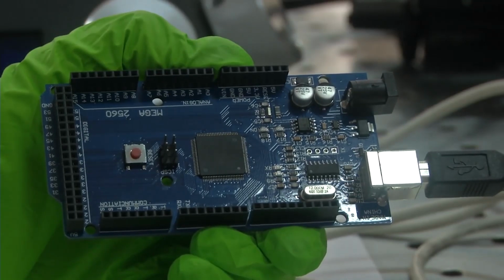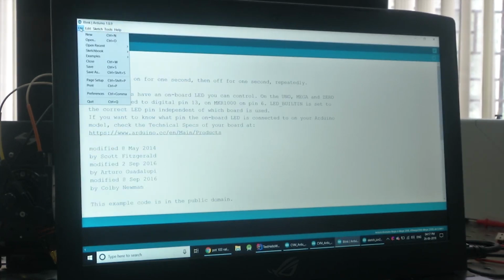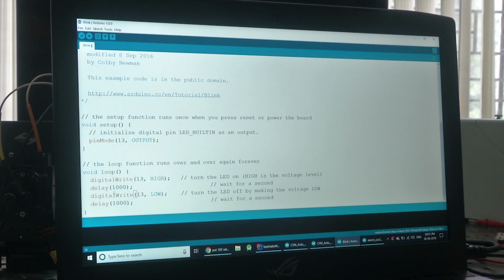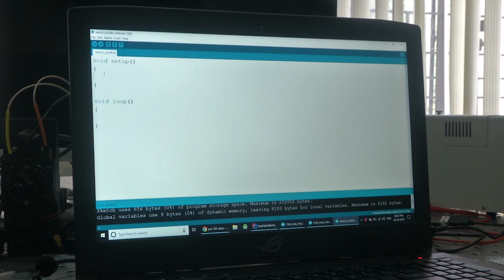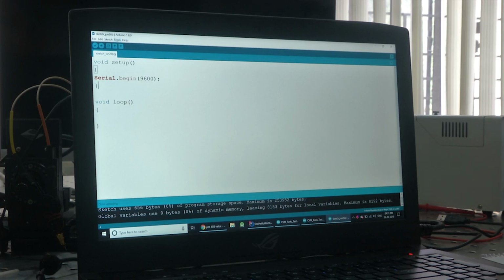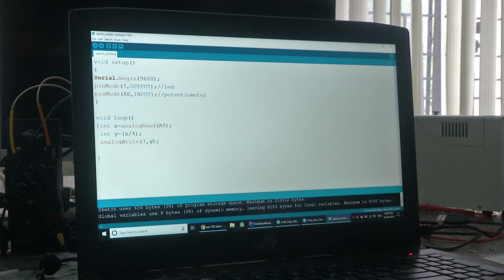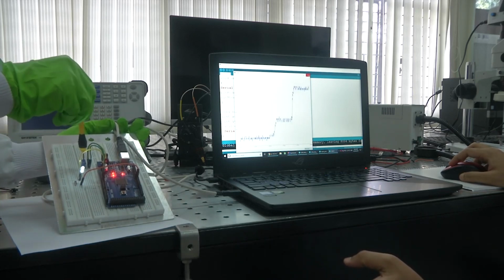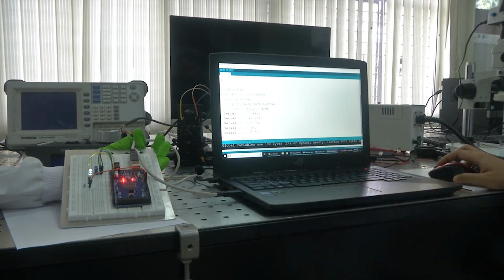Arduino Interfacing for Sensors and Actuators